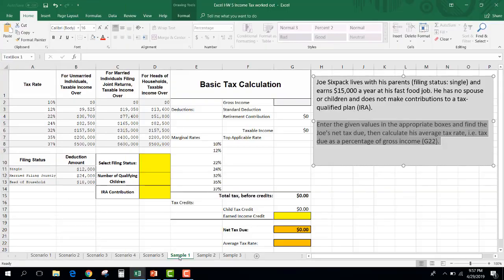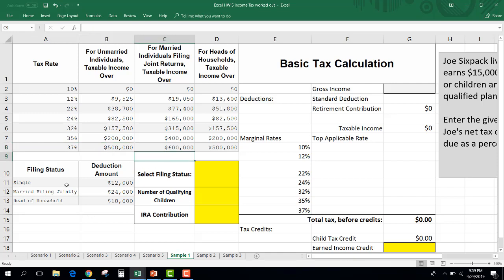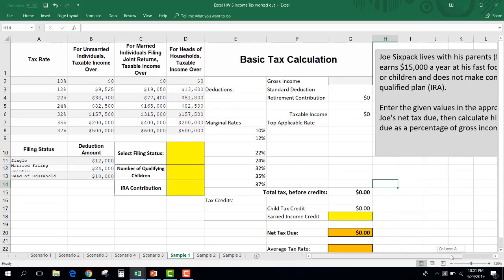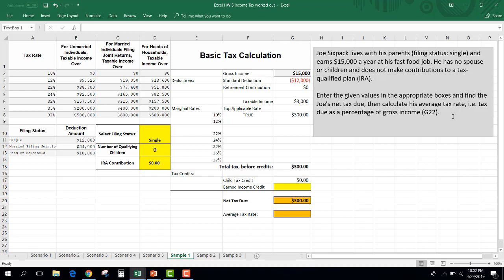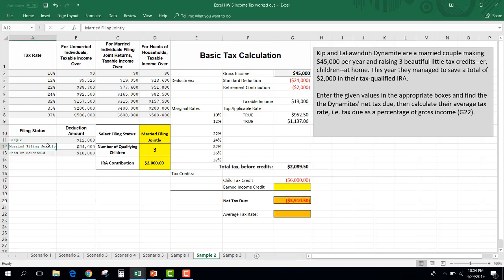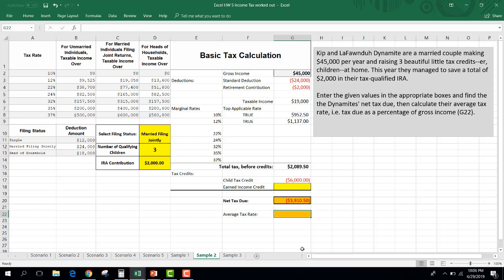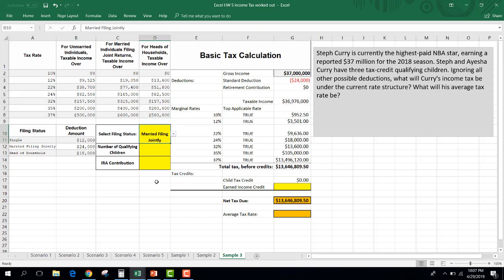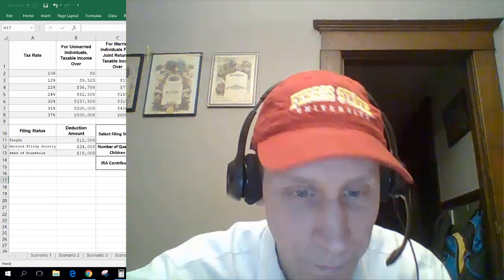Excel HW 6 tutorial- income tax (Revised)